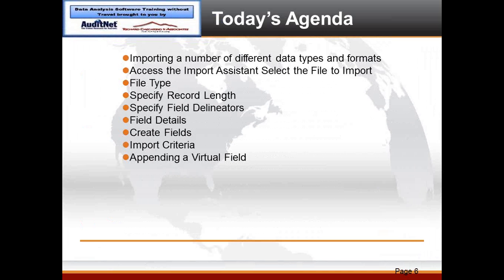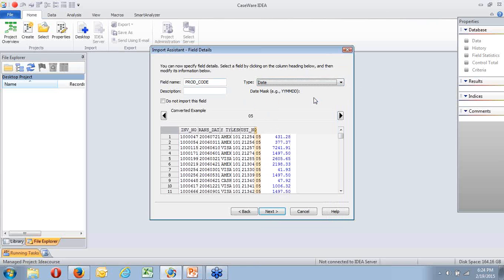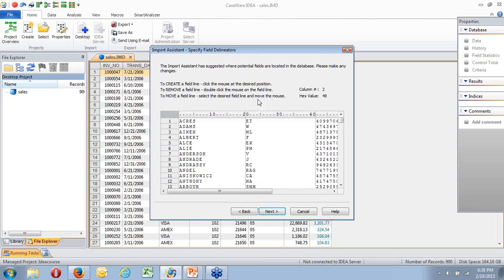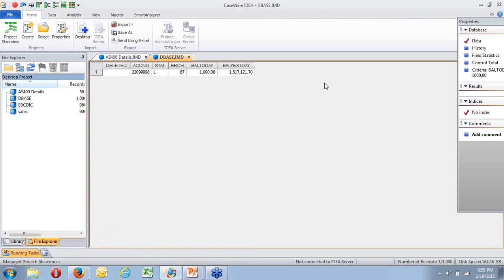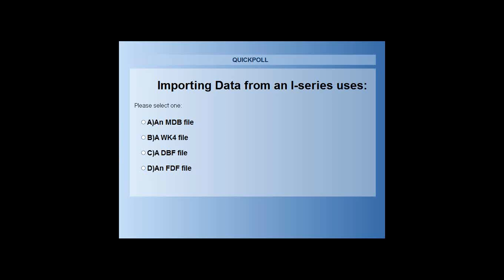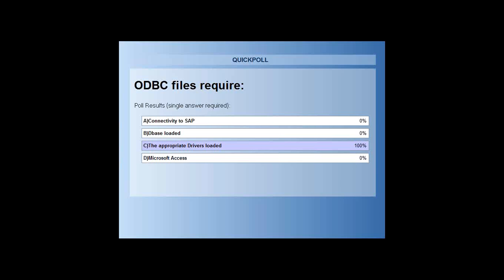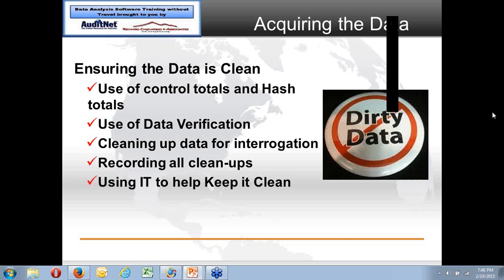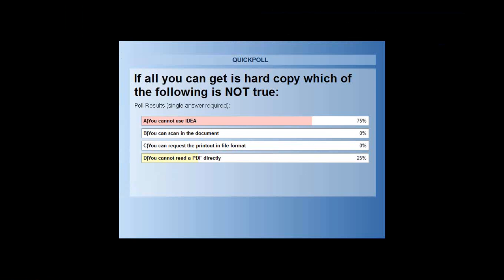2015IDEA2 ImportingData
2015 IDEA2 Importing Data